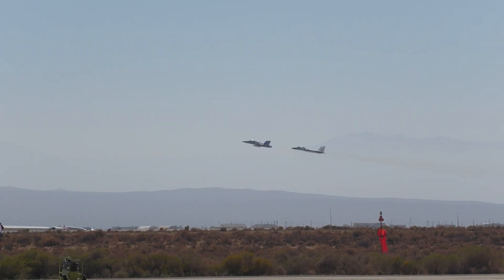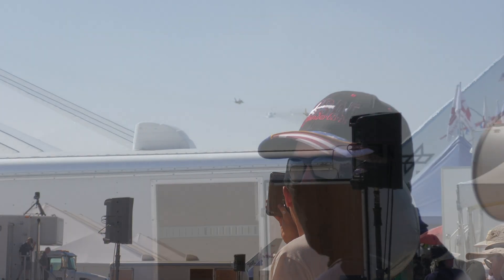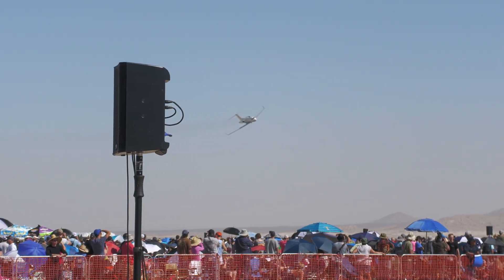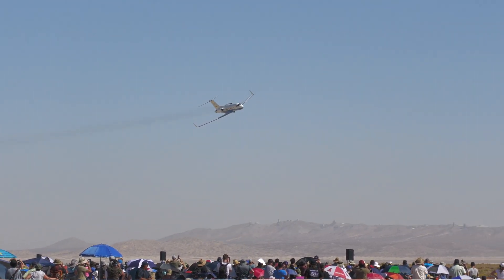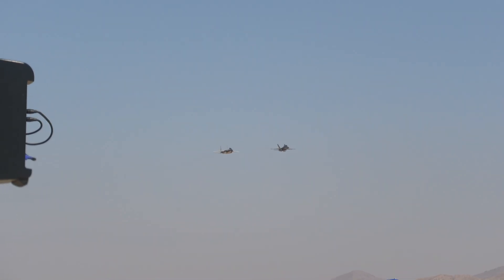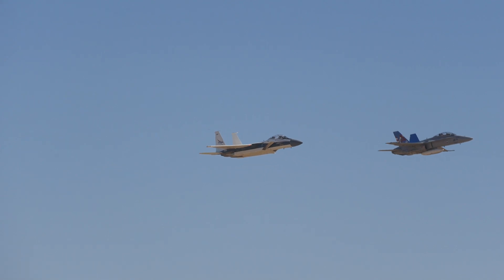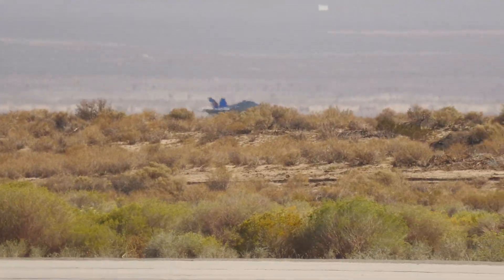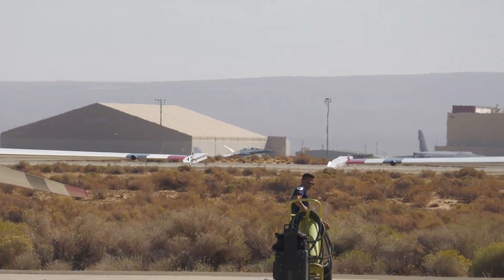NASA Sonic Boom Demo Edwards AFB 2022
NASA performing a sonic boom comparison between the F15B and F-18. Also included are a couple formation flybys with the F18,F15 and the G3.